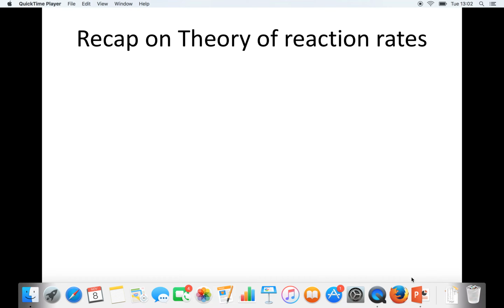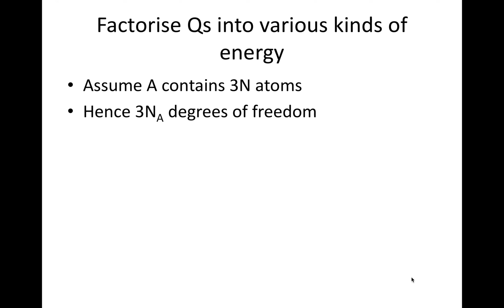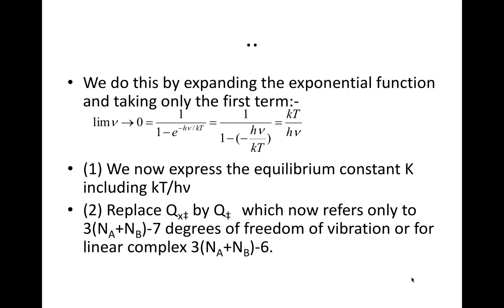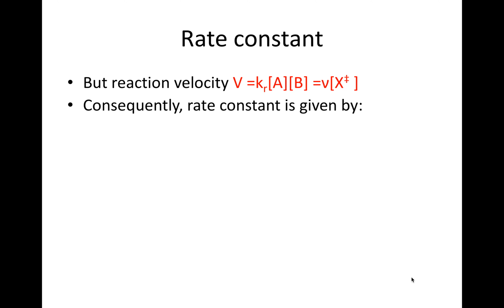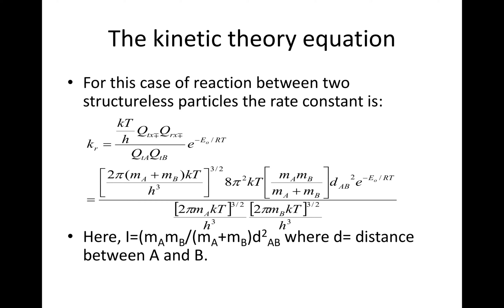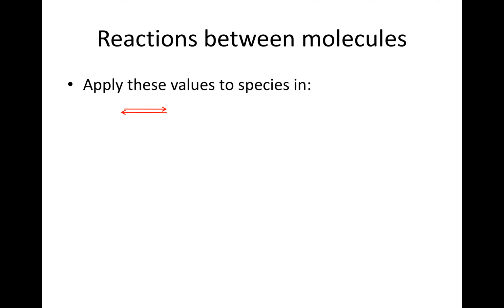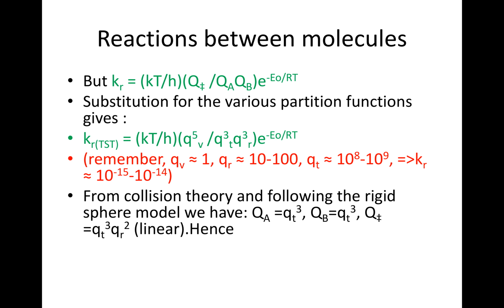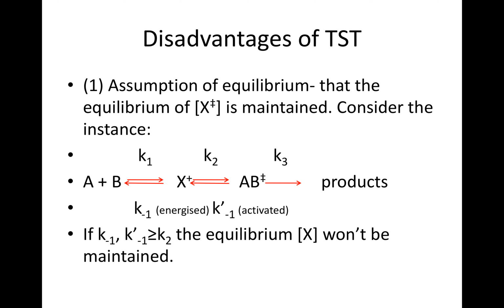CHE441 L10 RRT TST examine statistical mechanics approach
Partition functions are used to estimate reaction rate, and reaction rate constant